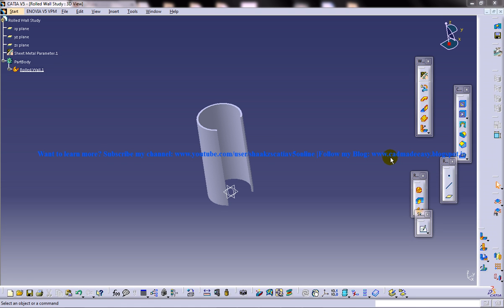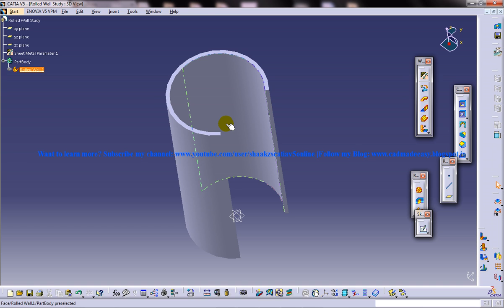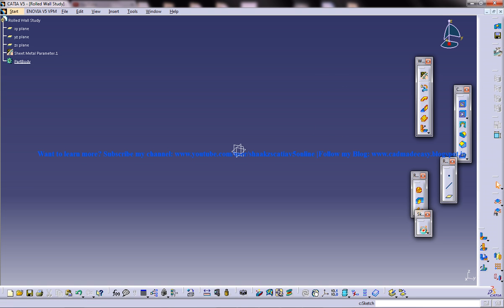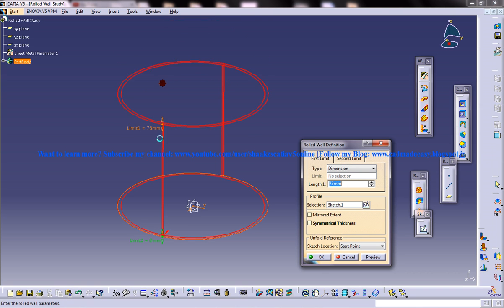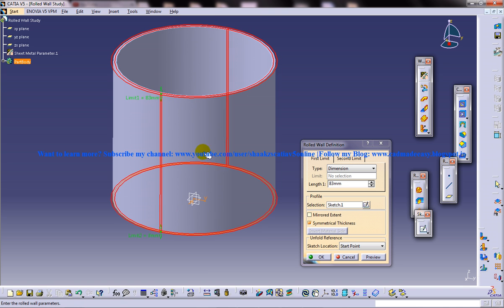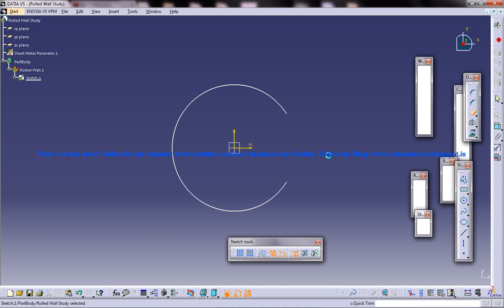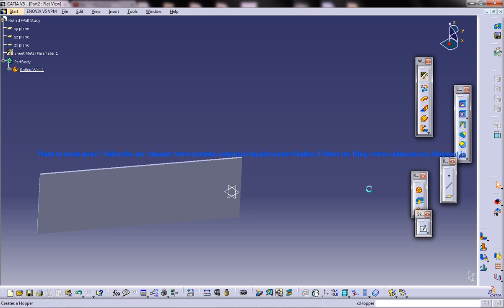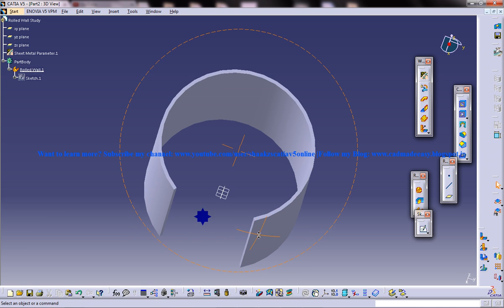Catia V5 Tutorial|Creating Rolled Wall|Pipes & Fittings|Sheetmetal Workbench